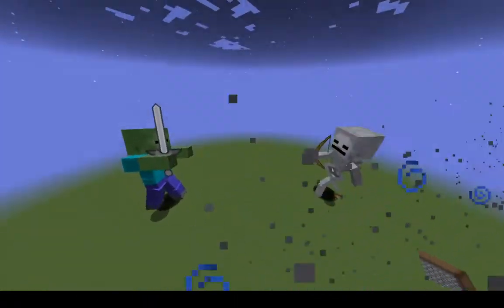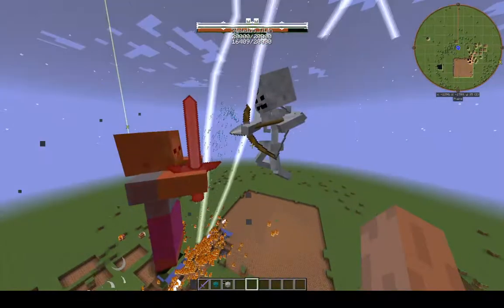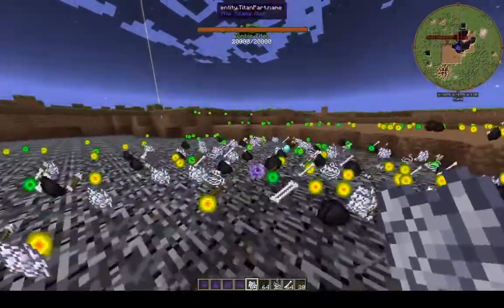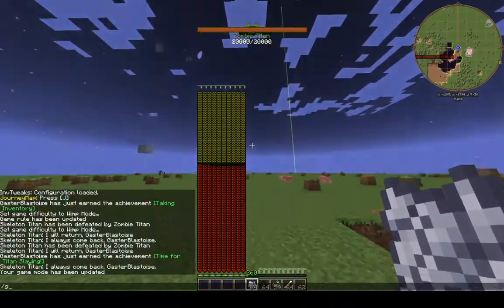Minecraft: Titans Mod Part 3 [Dual Titan Battles!]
[Mod Version 1.7.10]
Hello! Welcome to the next episode of the Titans Mod, In this episode I realised that players literally cannot defeat normal-tier titans even if they have the strongest gear. So instead from this point onwards, titans will be fighting EACH OTHER! If you have any recommendations for titan battles make sure to comment them.